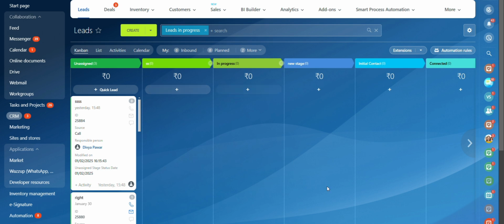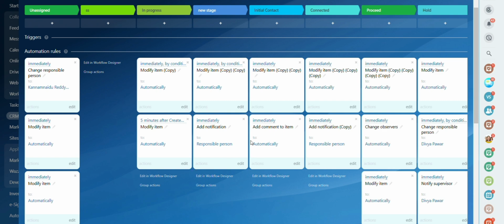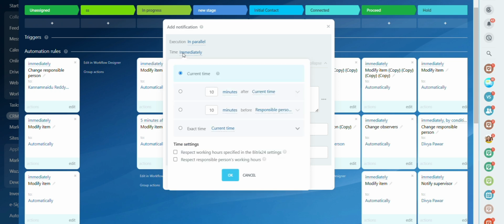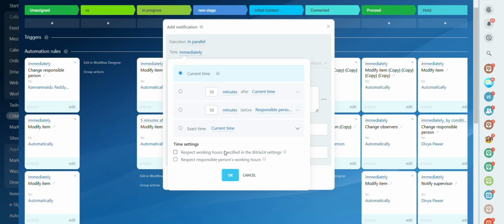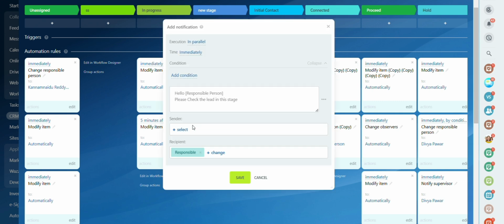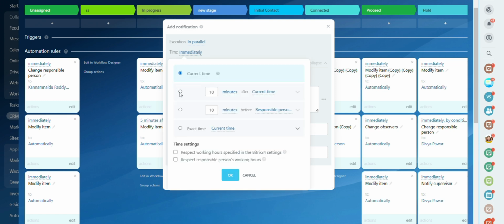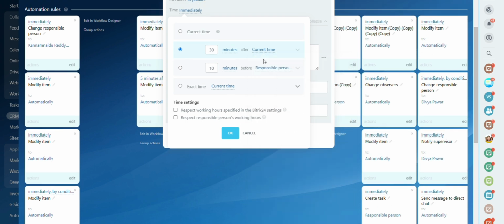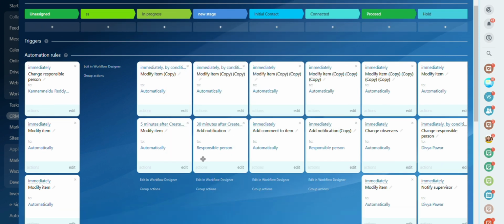How to Set Time in Automation Rules in Bitrix24 | Step-by-Step Guide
In this video, we dive into the process of setting time in Automation Rules in Bitrix24. Whether you're managing tasks, reminders, or workflows, setting the right time triggers is crucial for automating your business processes efficiently. Watch this comprehensive guide to learn how to set, modify, and manage time settings for your automation rules in Bitrix24.

⏰ Key Highlights:

Introduction to Automation Rules
How to Set Time Triggers
Modify Time Settings in Workflows